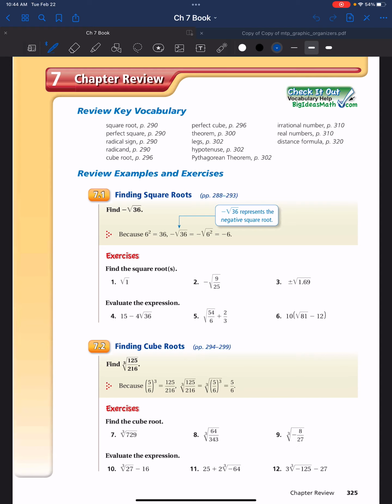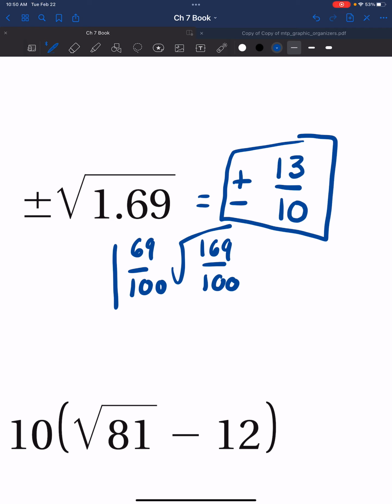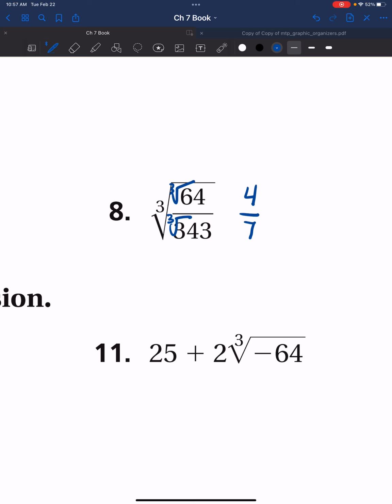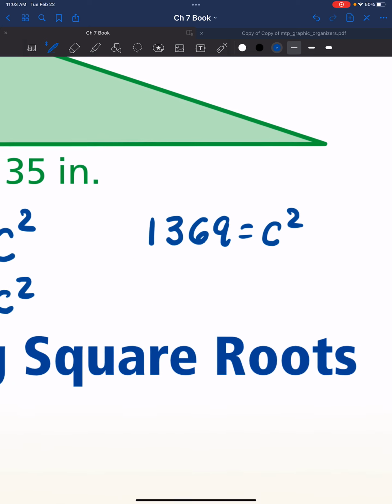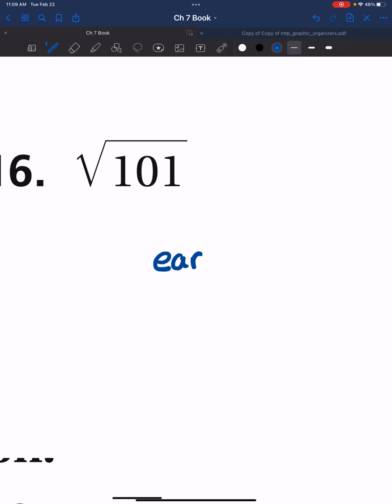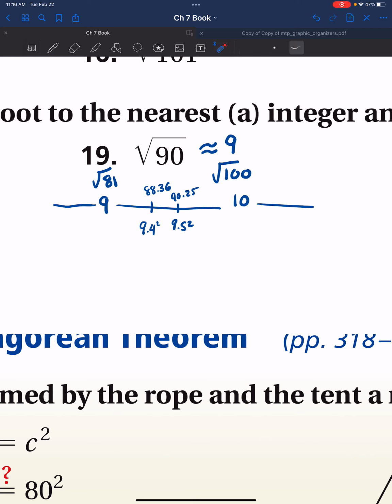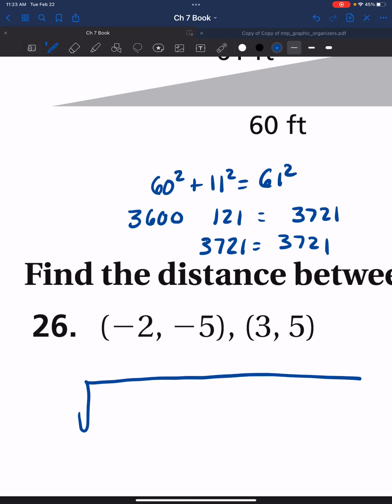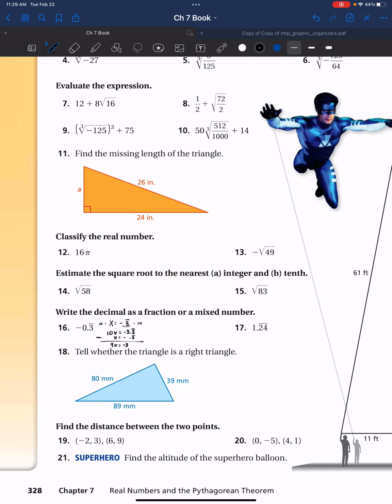8th Math Ch 7 Review